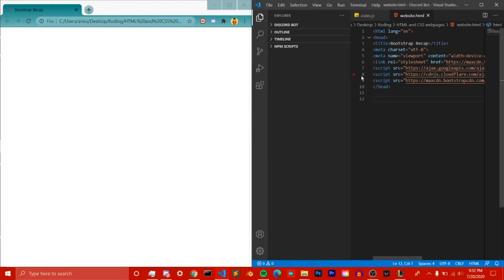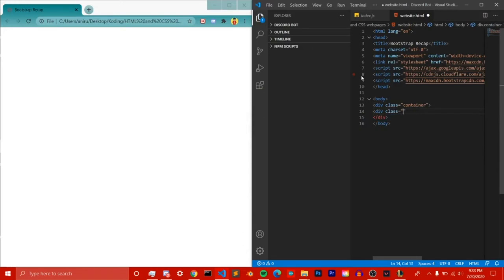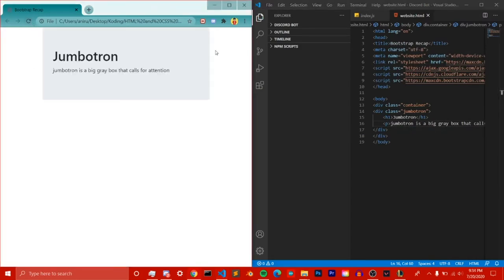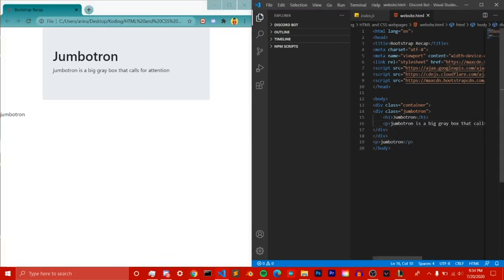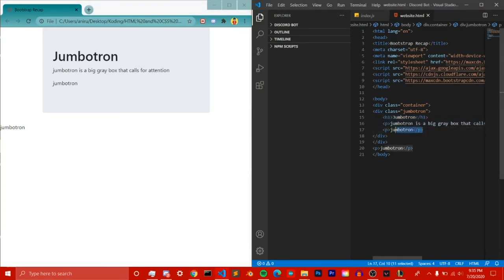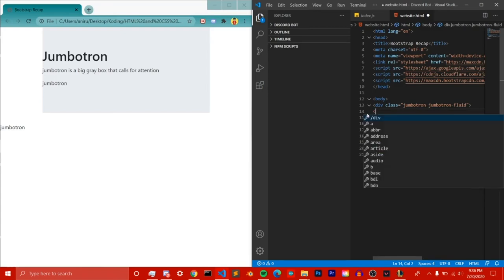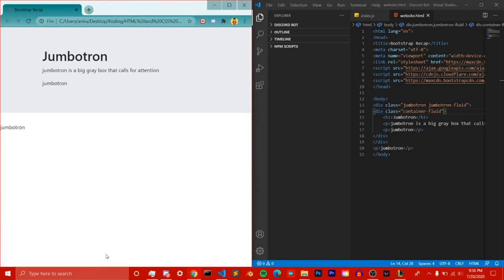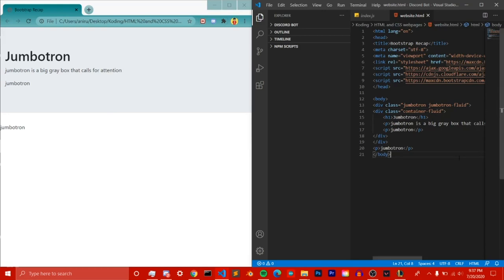Day 1: Bootstrap Jumbotron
Welcome to Day 1 of Bootstrap where we learn about jumbotrons